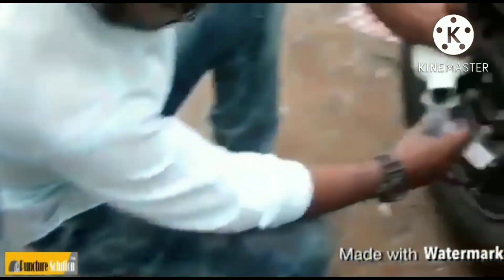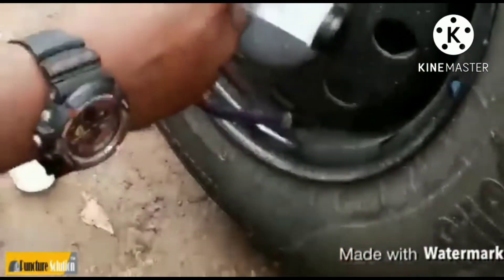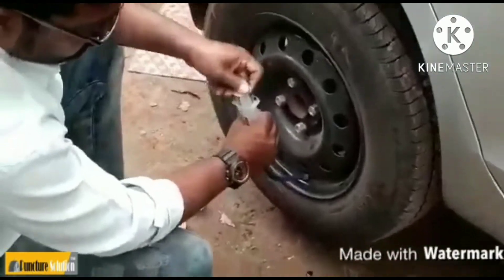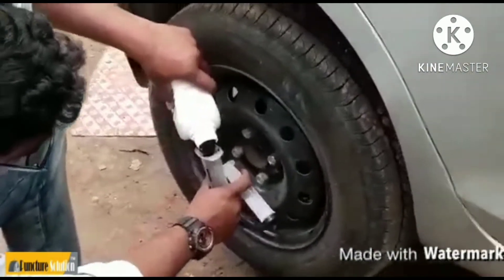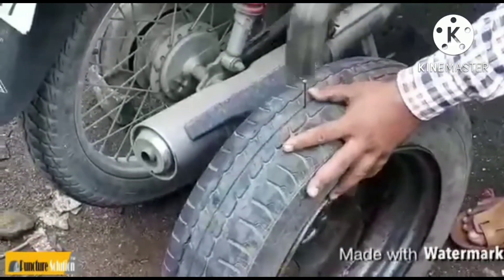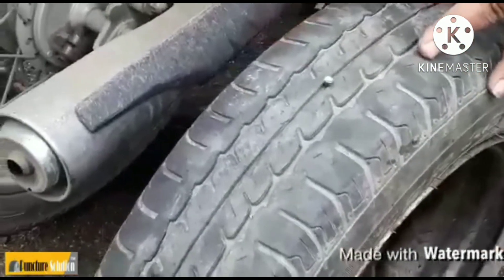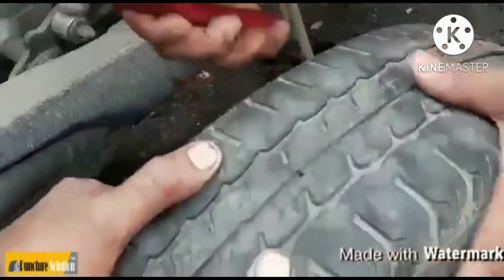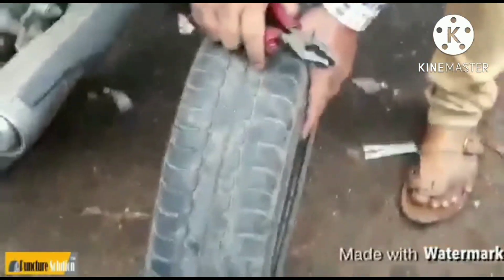Use Puncture sealant No more puncture in future I Mastermind Poonam